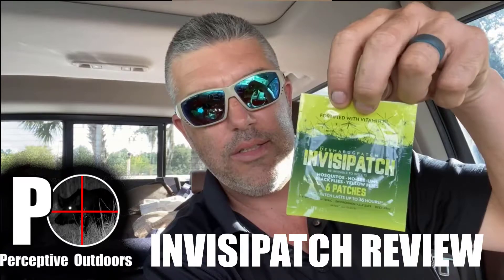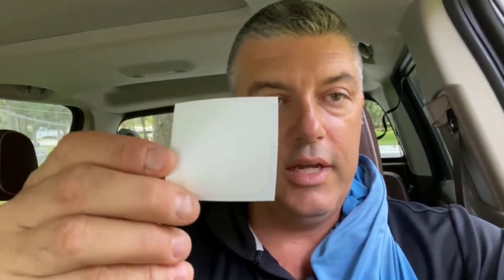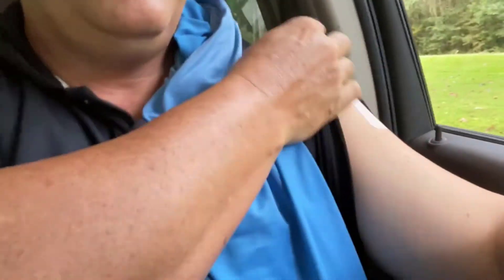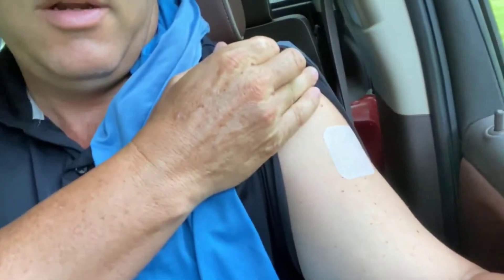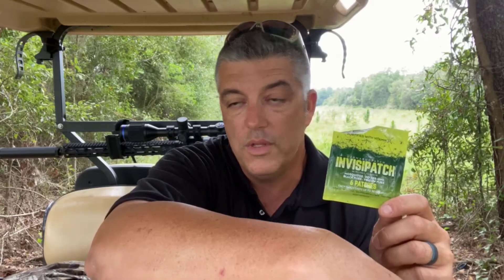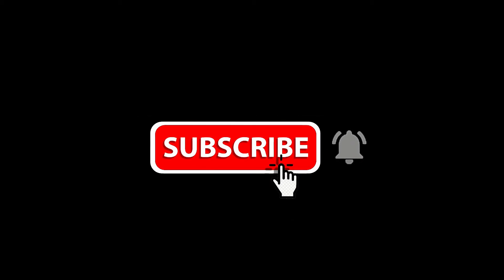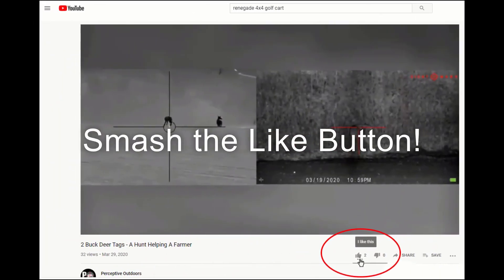Invisipatch Mosquito Patches Review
In this video, I review the Invisipatch Mosquito Patches.  I used them 4 different times and they do not work as they say they do. That is my experience.  Yours may be different.

 I even let a buddy try one when we went on a hunt and it didnt woirk for him either.

I also wasted 2 patches because when I peeled them from their protective cover, (which is hard sometimes) the patch stuck back to itself.  The patch is impossible to get apart once that happens.

Everytime  I used the patch I still had bugs biting me.

I bought these patches with own money and this is an unbiased review.  They cost about a dollar per patch and they say that they last up to 36 hours.